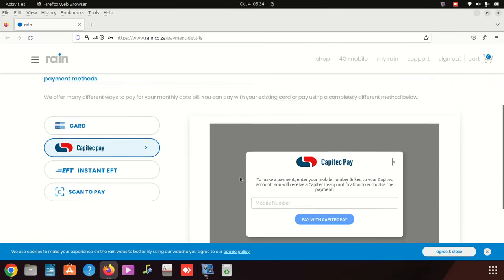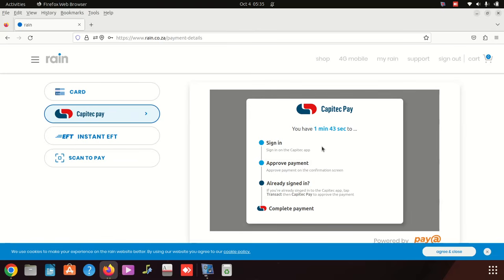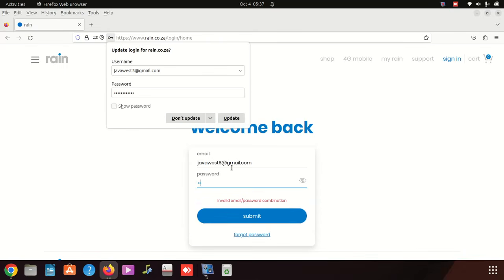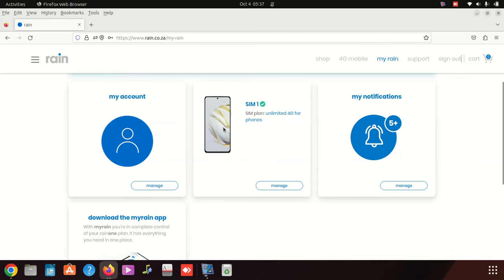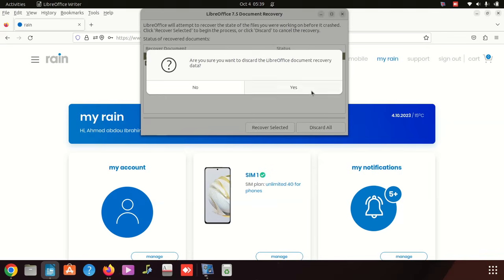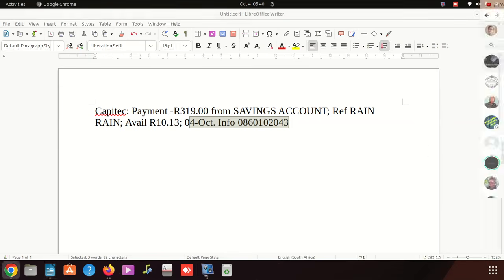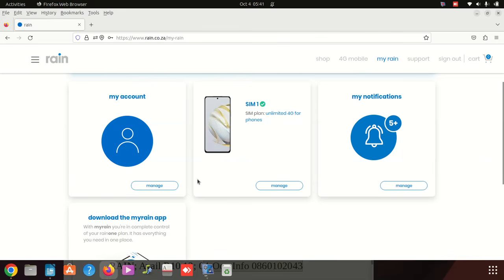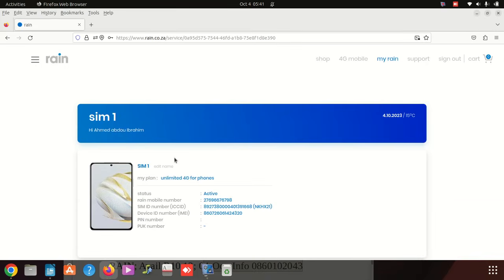How to pay your Rain account using Capitec Pay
How to pay your Rain account asing Capitec Pay.    Ensure Sufficient Funds: Make sure you have sufficient funds available in your Capitec Bank account to cover the payment amount for your Rain account.

    Access Capitec Pay: Launch the Capitec Pay app on your mobile device. If you don't have the app installed, you can download it from your device's app store and set it up.

    Log In: Log in to your Capitec Pay account using your credentials.

    Add Rain as a Beneficiary: To make payments to Rain, you may need to add Rain as a beneficiary if it's not already listed. Here's how to do it:

    a. Look for an option like "Add Beneficiary" or "Add Payee" in the app's menu.

    b. Provide the necessary details, including Rain's bank account information. You might need to input their bank account number and the bank's name, among other details. Contact Rain or check their website for their specific payment details.

    c. Once you've added Rain as a beneficiary, you can select them when making payments.

    Make the Payment:

    a. Select Rain as the beneficiary/payee for the transaction.

    b. Input the payment amount you want to make.

    c. Confirm the payment details and review for accuracy.

    d. Complete the payment. You may need to provide your authentication, such as a PIN or password, to authorize the transaction.

    Review and Confirmation: After the payment is completed, you should receive a confirmation of the transaction. Ensure that the payment amount and beneficiary details are correct in the confirmation.

Please note that the specific steps and options within the Capitec Pay app may have changed since my last update in September 2021. Therefore, it's essential to refer to the most recent instructions provided by Capitec Bank and Rain, or contact their customer support for any updated information regarding making payments to Rain via Capitec Pay.